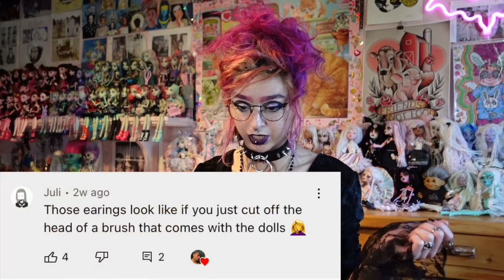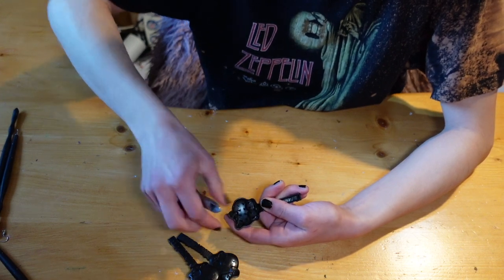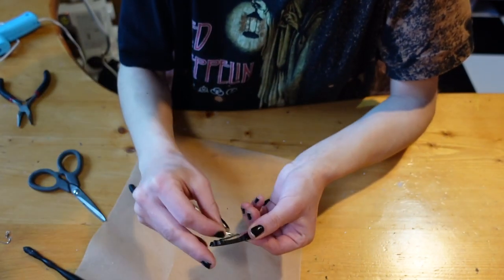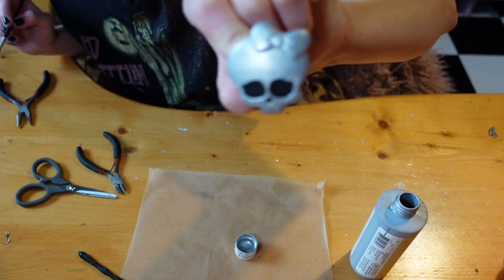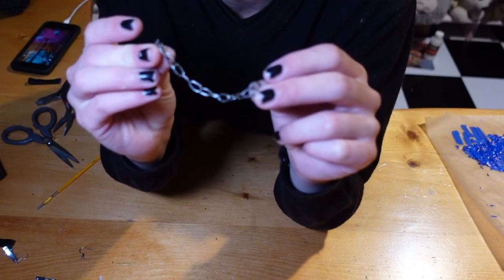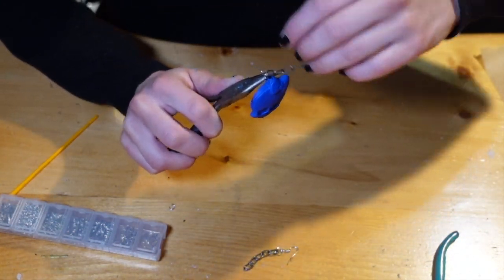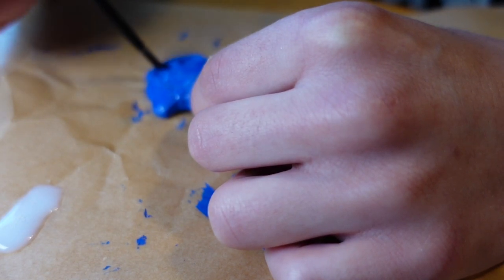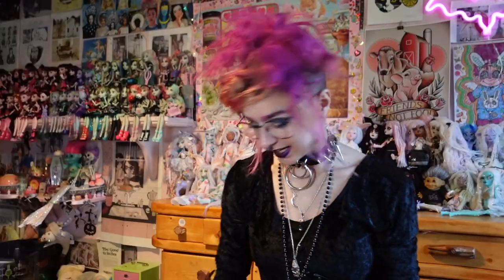DIY Skullette Earrings/Pin Craft with Me (Monster High Cosplay Craft!)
Sorry if i came off as rude in this video also if you bought these earrings that’s fine and good for you I’m happy if you like them! I just wanted to make a DIY version in case it can help anyone!

buy the originals if you want I’m not the boss of you
Tumblr inspiration
Thanks again to @Juni for their wonderful comment !

Materials:
* old monster high hair brushes
* acrylic paint (optional, any colour you wish)
* jewelry findings (earring backs for earrings, pin backings or safety pin for pins, jump rings, chain, etc)
* Mr Super Clear UV cut matte spray (Krylon Matte spray also works) (if you have neither, use some sand paper to sand down the plastic and it should help your paint stick better) (optional)
* Air dry clay (i used fimo but you can use any brand) (only for earrings)
* hot glue gun (only for pins)
* Liquitex gloss (or mod podge or liquid glue) (optional, only if you want a shiny look on the final product)
* sharp scissors or pliers
* (optional) additional stickers, print out photos, gems, beads, ribbons, glitter, feathers, etc that you want to glue on to or attach to the chain of your earrings/pin/etc

Timestamps
Intro 00:00-2:07
Brush Prep (needed for pin or earring making) 2:07-3:05
Pin Making: 3:05-5:08
Earring Making: 5:08-11:27
Results, Chat, & Ideas for Next Time: 11:27-14:44

Calgary, AB
T2N 4S6

Author: Jingle Punks